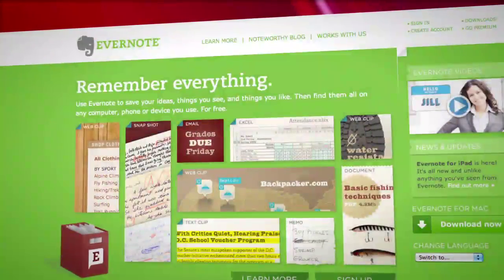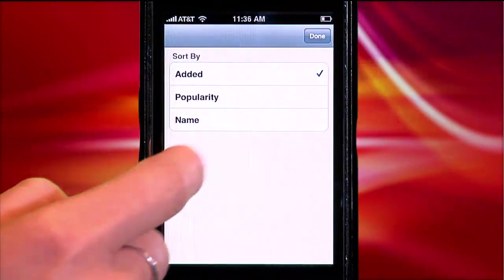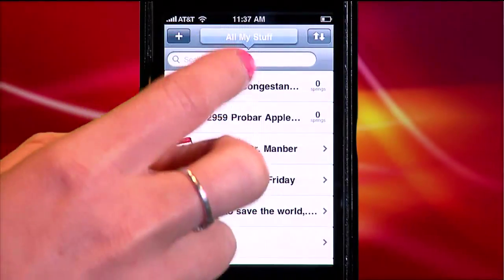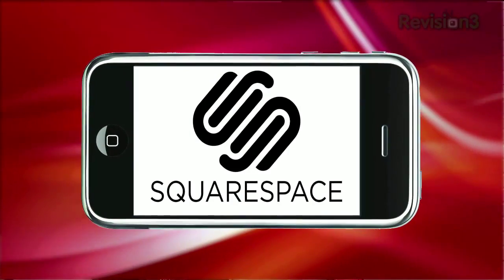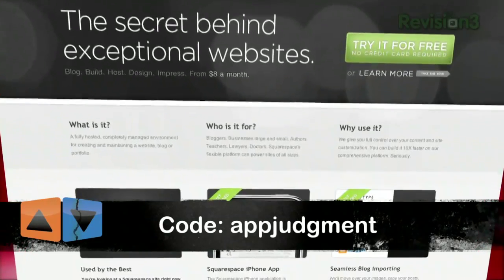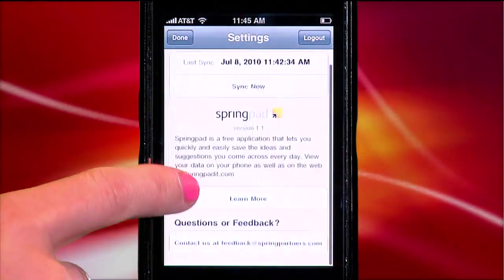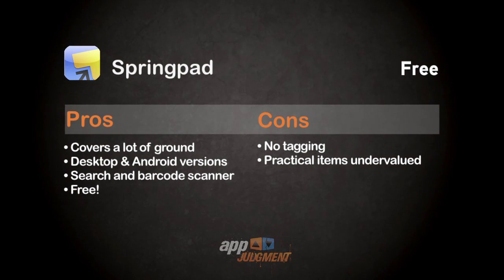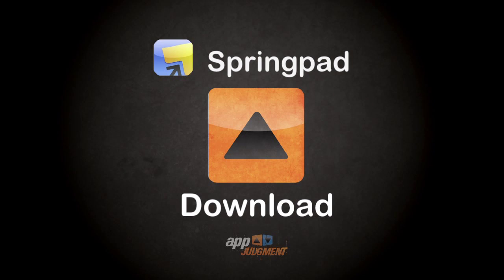Keep Your Life SYNCED! Save Everything - Springpad for iPhone and Android! - AppJudgment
Evernote might be the leading mobile note-taking app, but do they have some stiff competition in Springpad? Annie shows off the new free service, which boasts versions for the iPhone, Android as well as a desktop component so you can view your information anywhere.